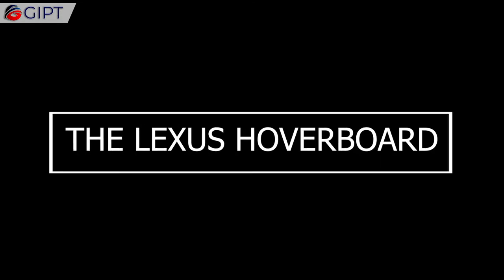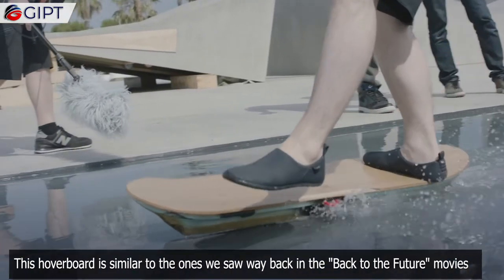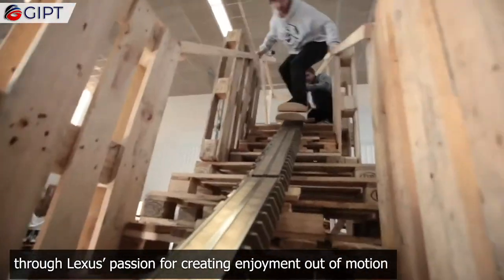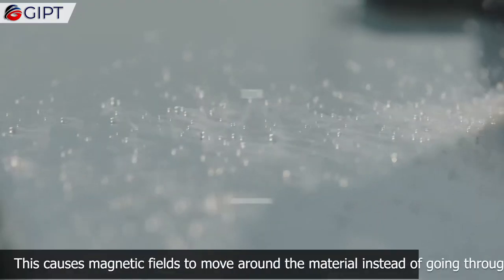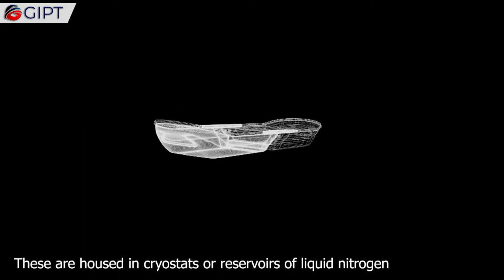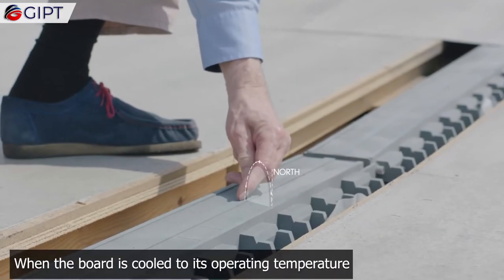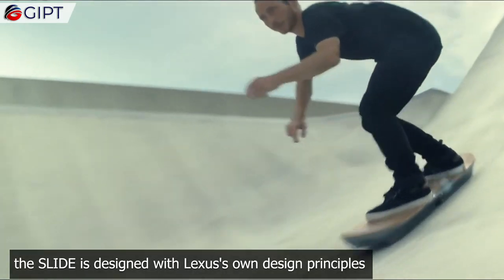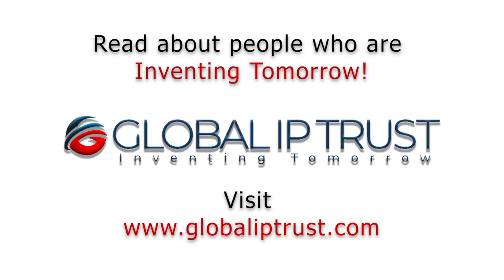World's First Floating Hoverboard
Lexus International is turning science fiction and movies into reality. They just created the world's first fully functioning hoverboard called the Lexus SLIDE. The Lexus hoverboard was brought to life through Lexus’ passion for creating enjoyment out of motion, and showcases the brand’s creativity to realize amazing experiences. Lexus uses the principle of superconductivity to create this floating hoverboard. The hoverboard is constructed from an insulated core, containing HTSLs (high temperature superconducting blocks). The board is then placed above a track containing permanent magnets.